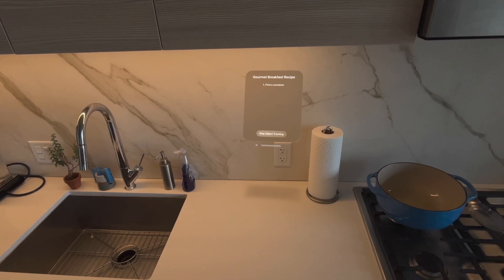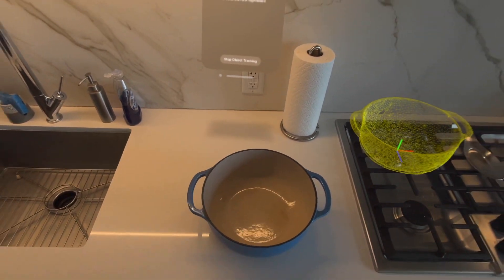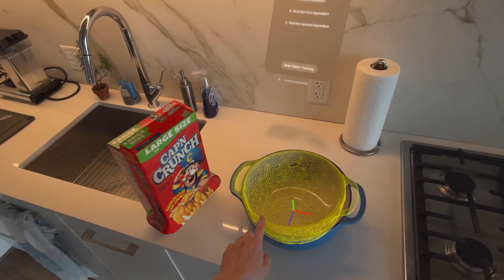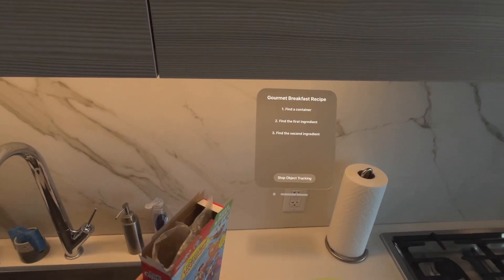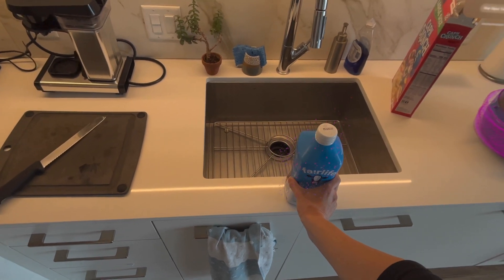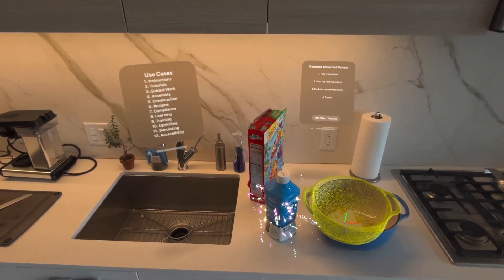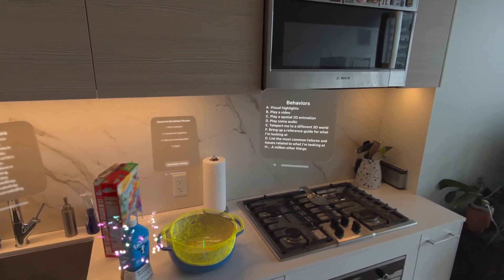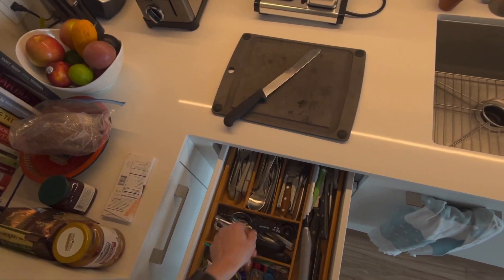visionOS 2 Object Tracking: open source recipe app demo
I used visionOS 2, Object Tracking, ARKit, RealityKit, and Reality Composer Pro to make little demo recipe app.